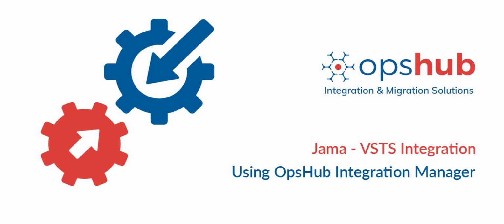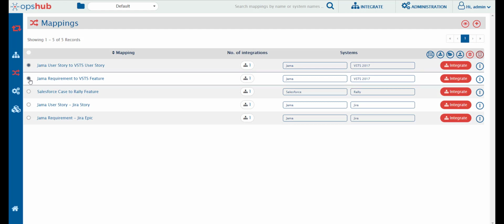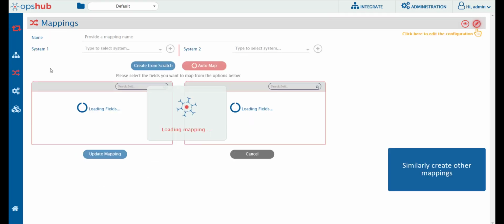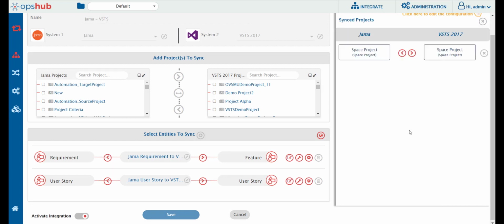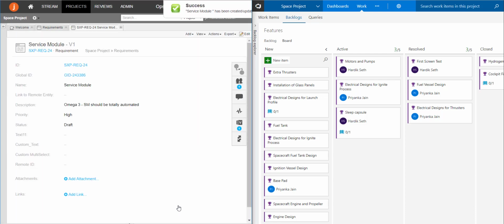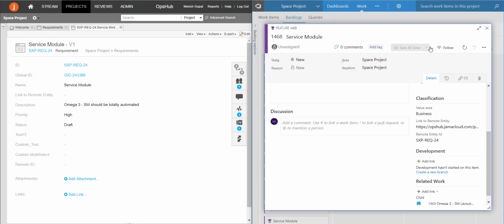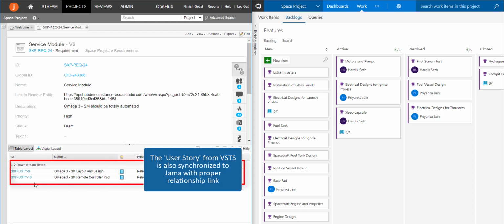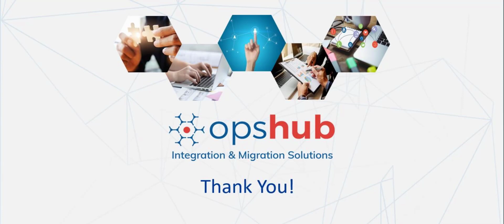Jama VSTS Integration | Integrate Jama with Visual Studio Team Services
Know how to integrate Jama with Visual Studio Team Services (VSTS) using Opshub Integration Manager. More Details

Chapters

0:00 - Introduction
0:07 - Configure End Systems
0:20 - Create Mappings
1:23 - Configure Integration
1:44 - Synchronize Systems
2:09 - Create Requirement
2:32 - Sync to VSTS
3:00 - Create User Stories
3:19 - Sync Comments
4:06 - Team Communication
4:24 - Conclusion